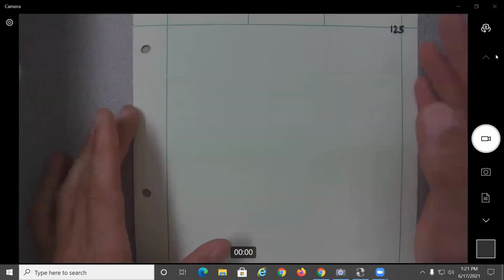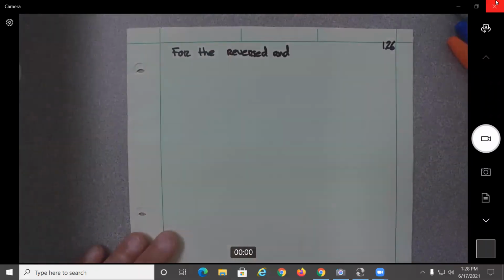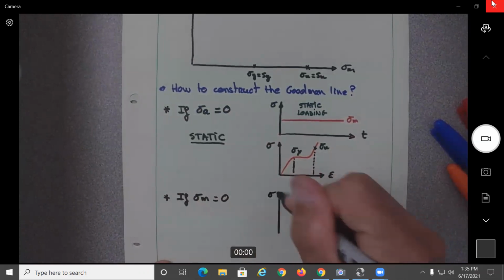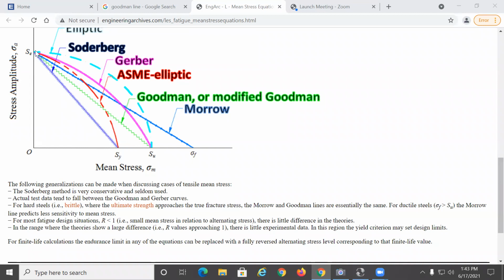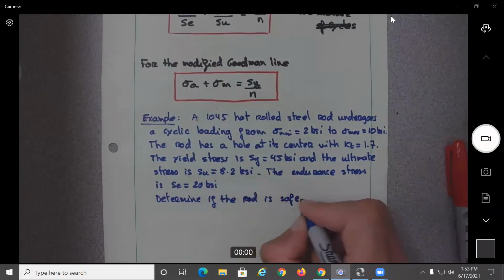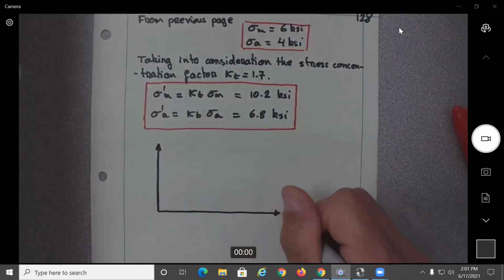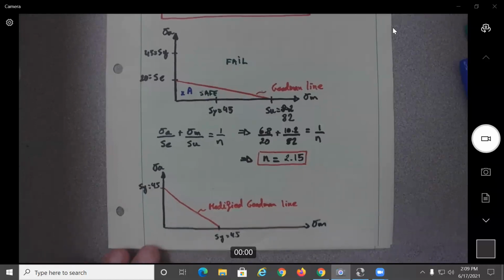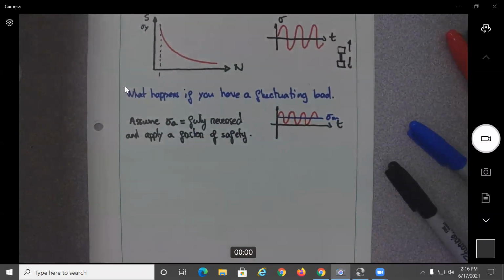ME304 Lecture 18